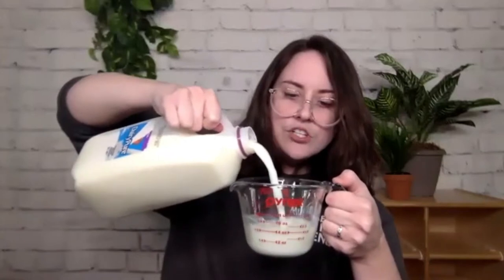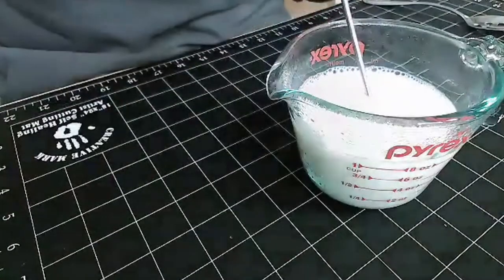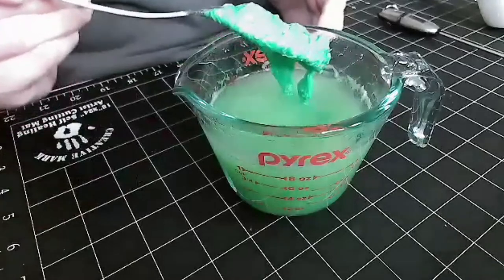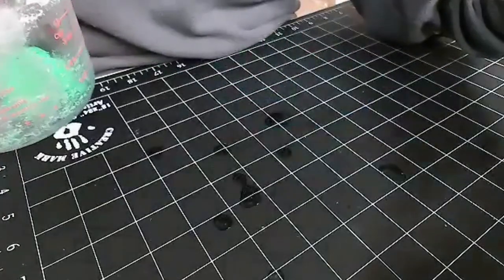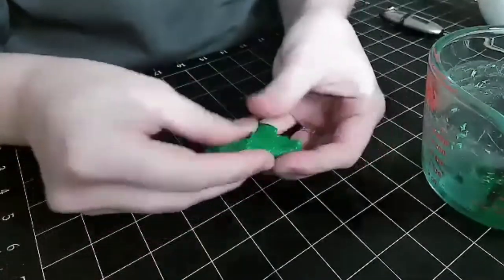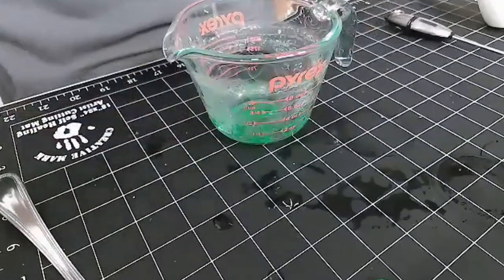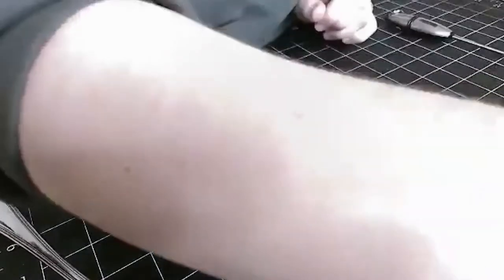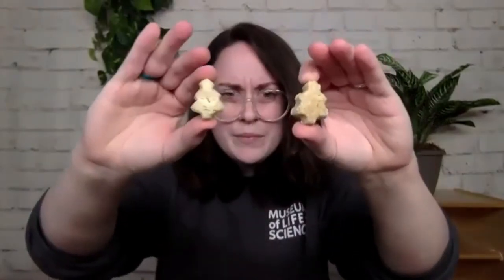Lab@Home: Food Polymers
Join us as we explore the potential polymers in our own kitchens! With just a few ingredients, we’ll transform the chemical building blocks of a household staple to create a bio-plastic. Experiment with us live and then try some bonus experiments over the holiday!